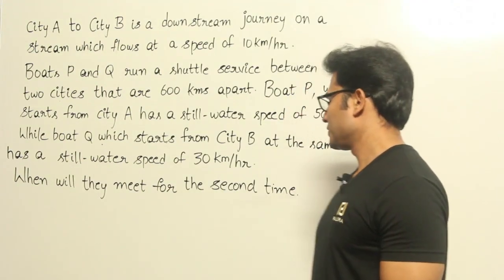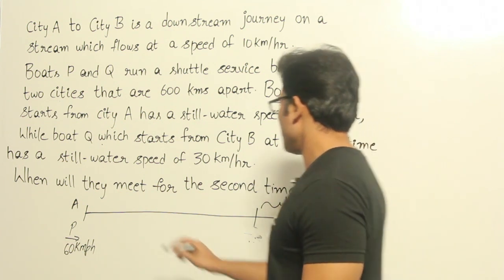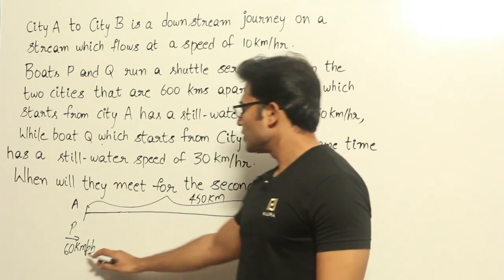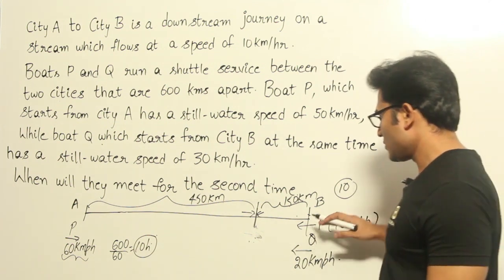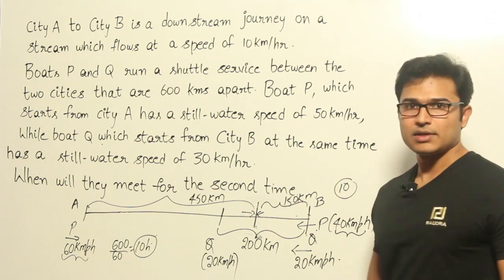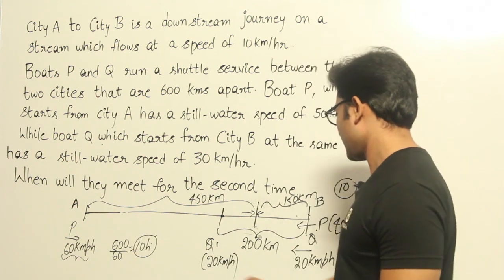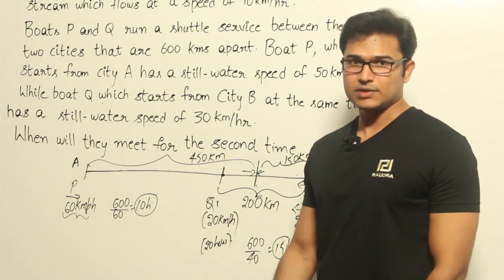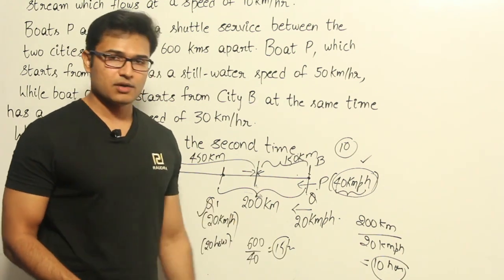Aptitude | Time & Distance | Example 6 on Boats and streams | Ravindrababu Ravula